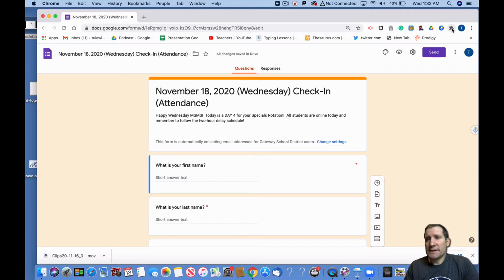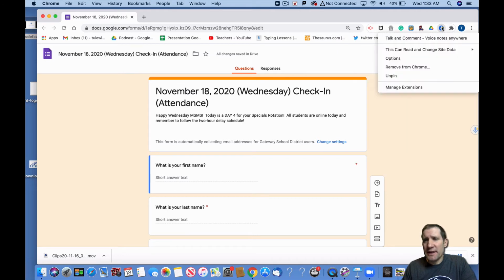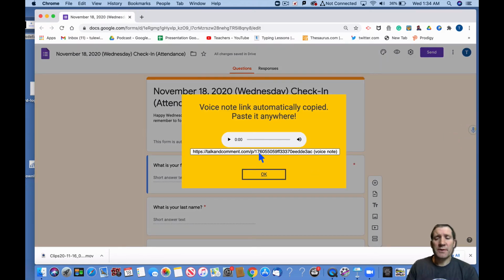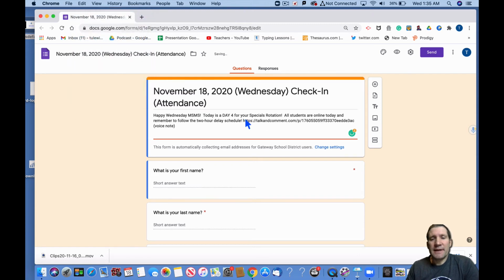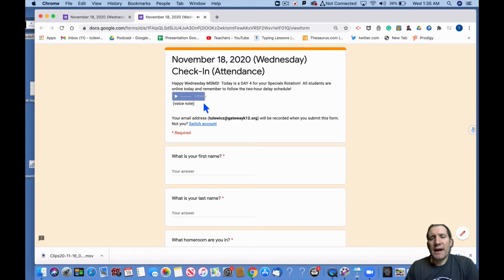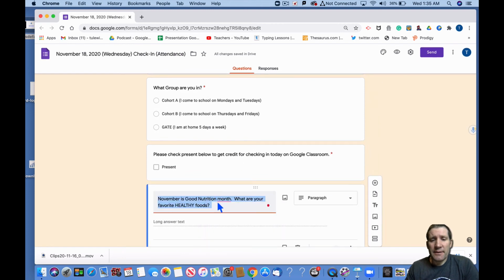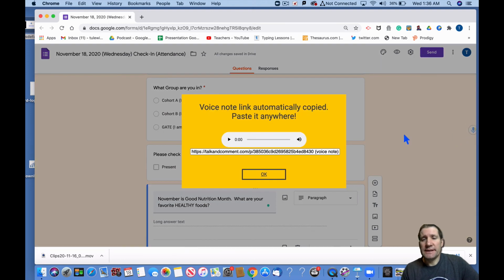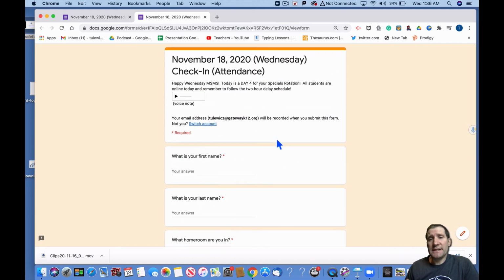Adding Audio Talk and Comment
In this video you will learn how you can add audio in a very simple way to your remote lessons to help your students understand your directions or give feedback.